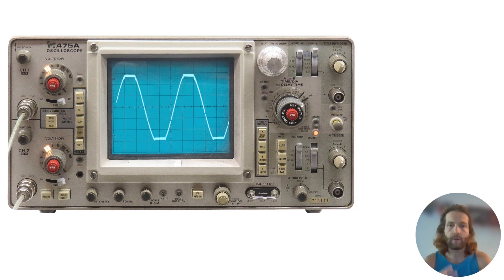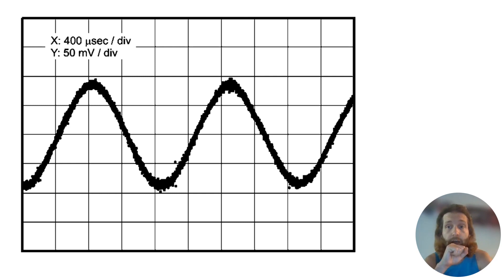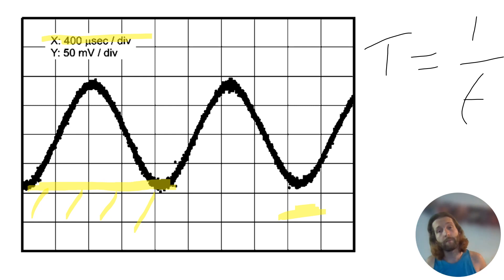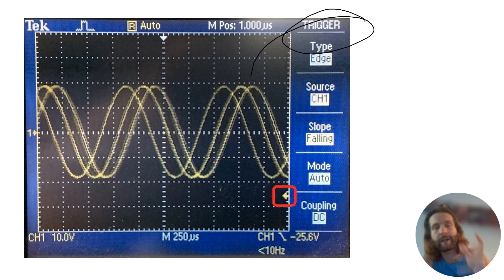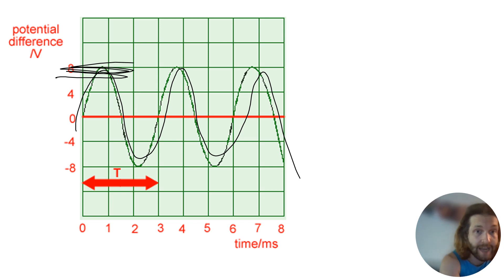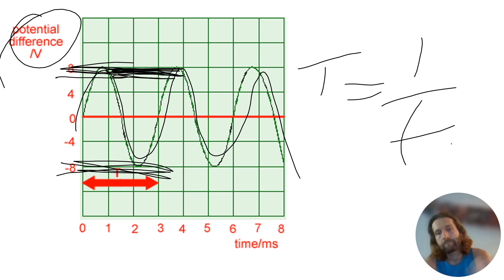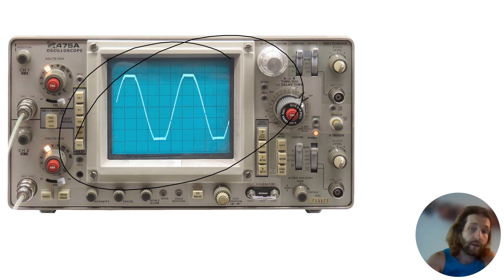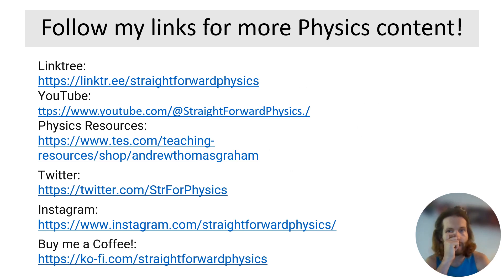GCSE Physics: Understanding Oscilloscope Traces Made Easy!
Welcome to our GCSE Physics lesson where we demystify the world of oscilloscope traces! In this video, we'll break down everything you need to know about oscilloscopes, those fascinating gadgets used to visualize electrical signals.

Join us as we delve into the basics, explaining what an oscilloscope is, how it works, and most importantly, how to interpret those mesmerizing traces on the screen. Whether you're gearing up for your GCSE exams or simply curious about electronics, this tutorial is tailored just for you.

We'll cover essential concepts such as voltage, time, frequency, and amplitude, using real-world examples and easy-to-follow explanations. By the end of this video, you'll be able to confidently read oscilloscope traces like a pro!

So, if you're ready to unlock the secrets behind those squiggly lines and gain a deeper understanding of electrical signals, hit play and let's dive into the world of oscilloscope traces together! Let's get started!

Discover the breathtaking journey of stars akin to our Sun as we delve into their mesmerizing life cycle. From the cosmic birth in nebulae to the fiery main sequence phase, and the dramatic red giant spectacle to the formation of planetary nebulae and beyond, join us as we unravel the mysteries of stellar evolution. Perfect for A-level students and astronomy enthusiasts alike, this captivating exploration promises to illuminate the wonders of the universe like never before. Tune in now and embark on a cosmic adventure!

Follow my links for more Physics content!